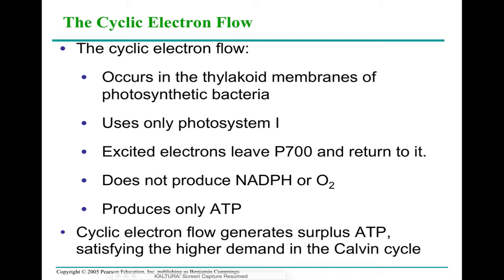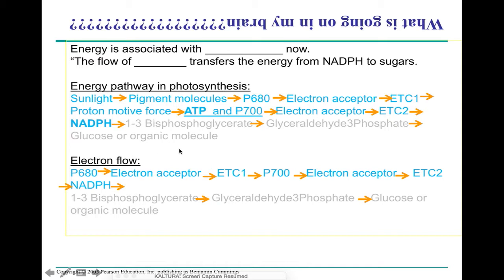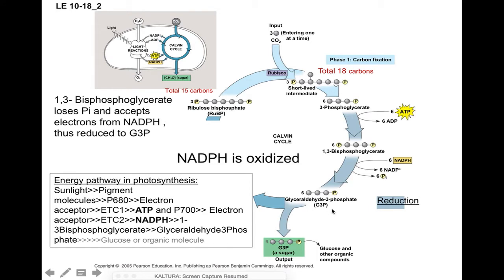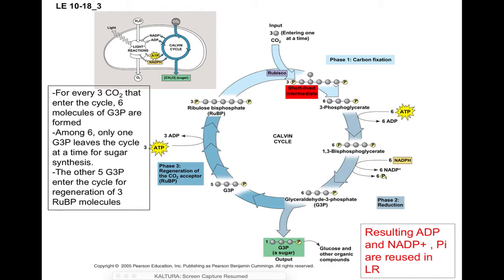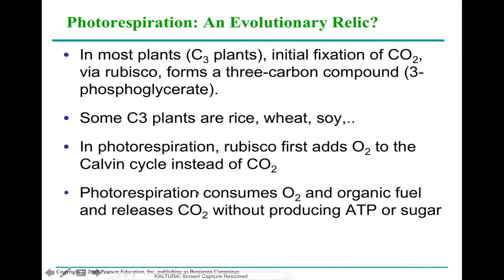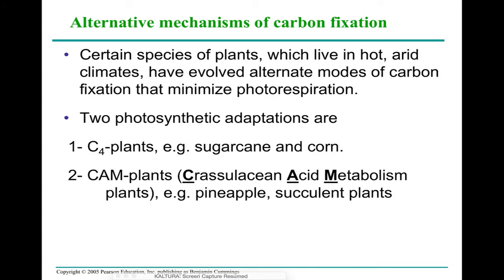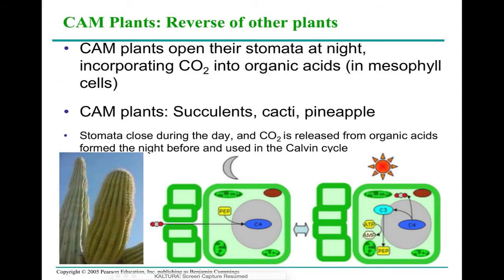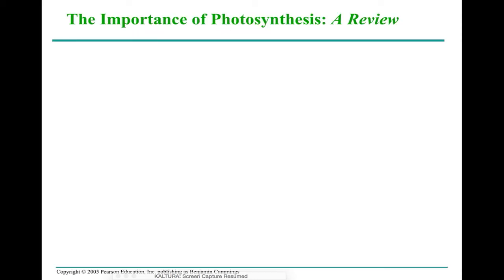Chapter10 part2b Photosynthesis by Professor Odapalli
Chapter10 part2b Professor Nalini Odapalli